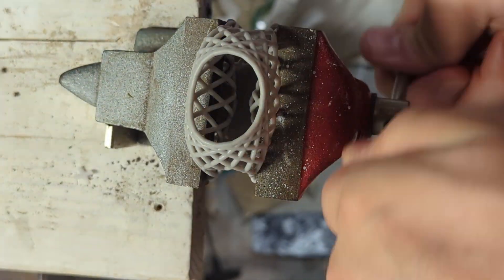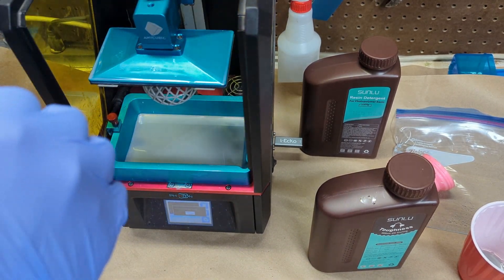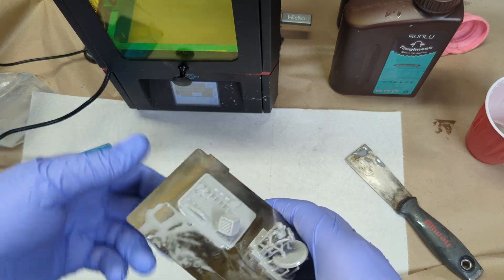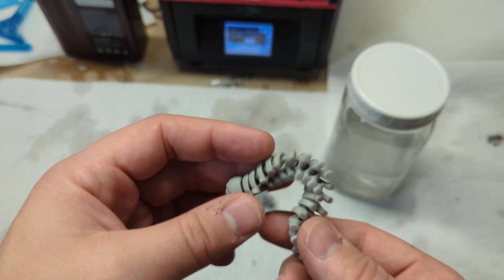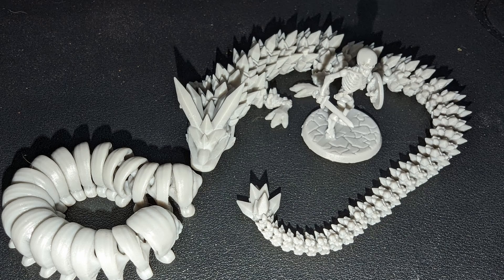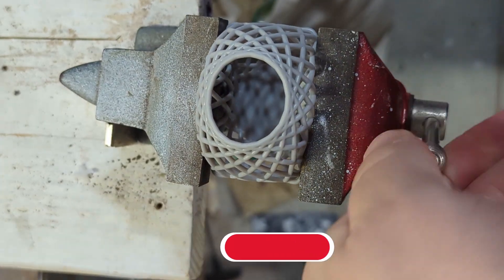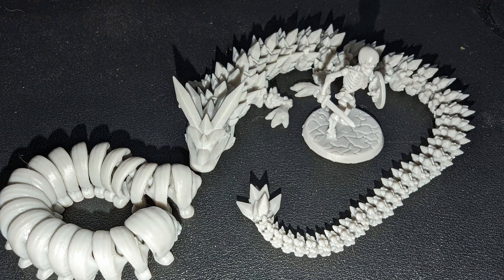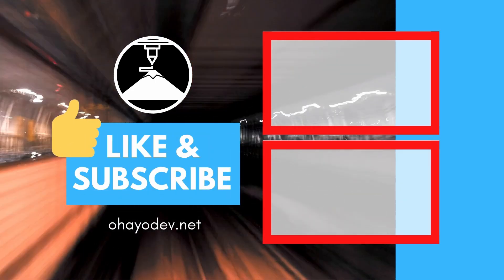This Resin Surprised Me: Sunlu Tough Resin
This resin was by far one of the most impressive I have seen for elasticity and durability. We'll show you how it prints and how it holds up under stress and why we think it's the best option for small-scale projects. Whether you're a hobbyist or a professional, this resin is definitely worth considering.

If anyone finds a better resin for these applications be sure to let me know!

Resin Dye

Small Ultrasonic Cleaner

Resin Curing Chamber

Anycubic Photon Printer